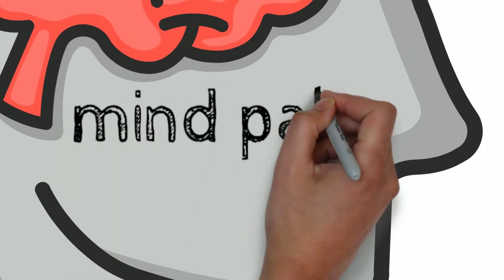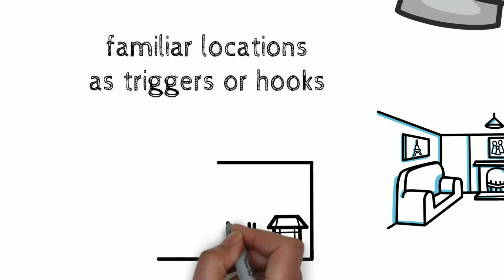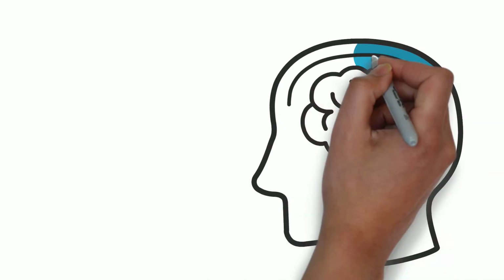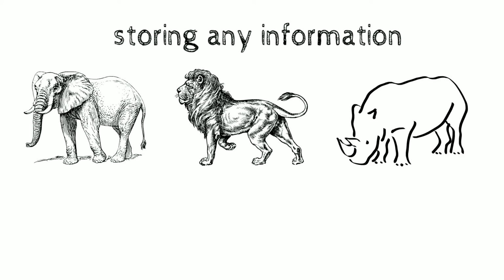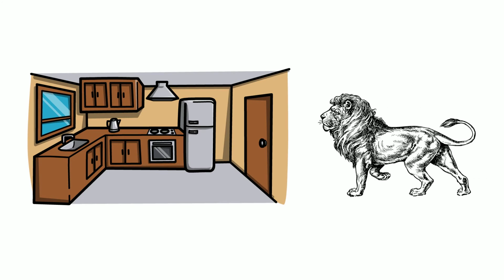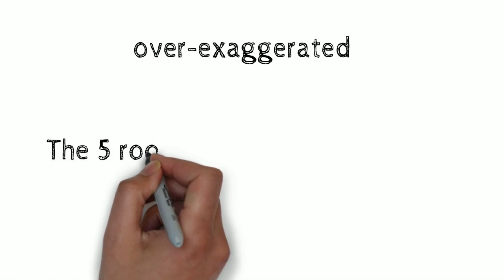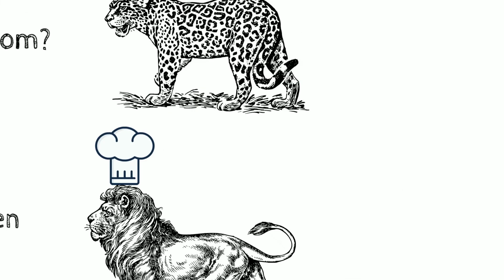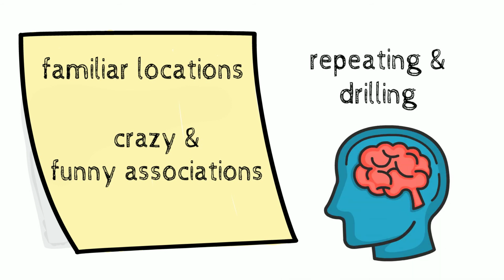What is the Mind Palace Technique? An Animated Explanation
Ever wondered what the mind/memory palace is? In this video, I'll give you a brief description of the memory technique and why it's so powerful for your memory.